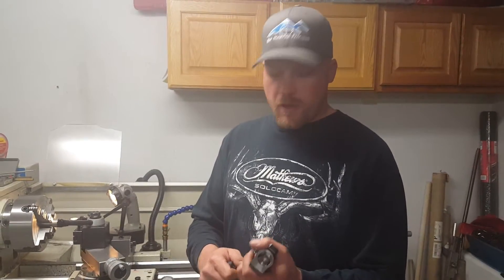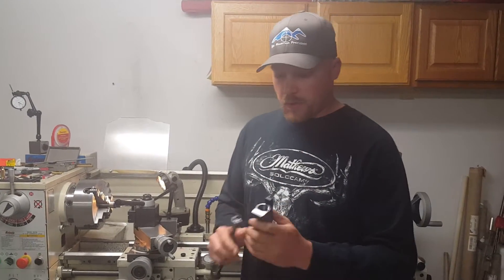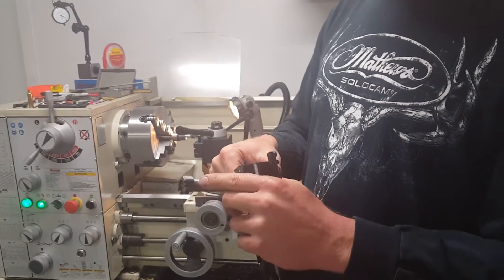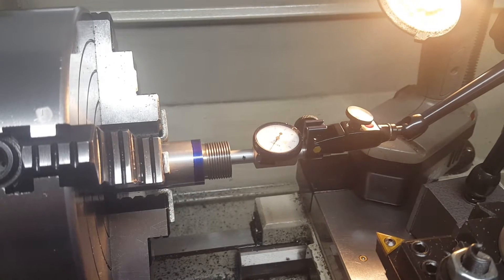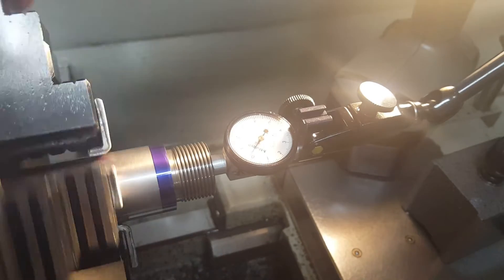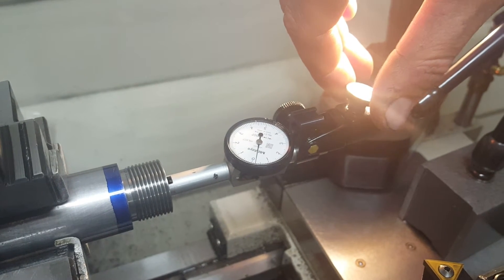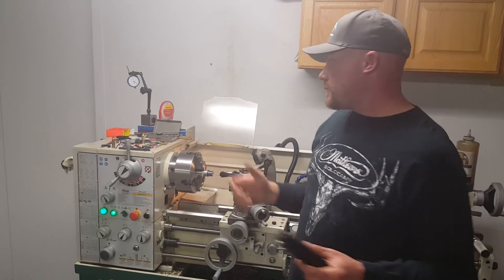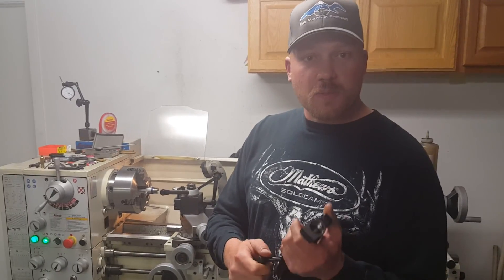Concentricity of Custom Rifle 300 WSM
In this video i explain how  concentricity for top accuracy starts from your rifles action and carries through the rifle's chamber into the bore.